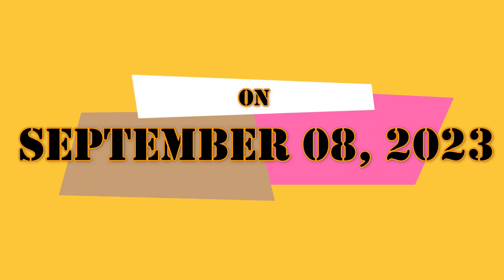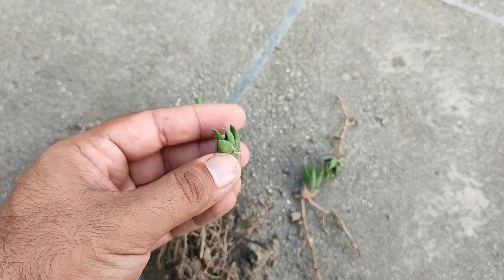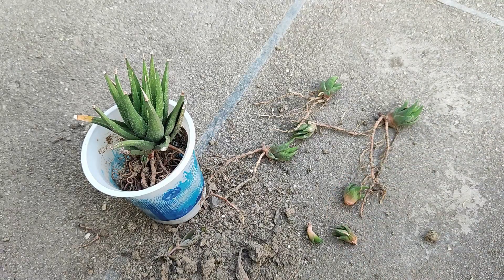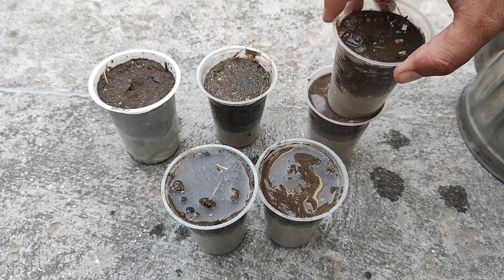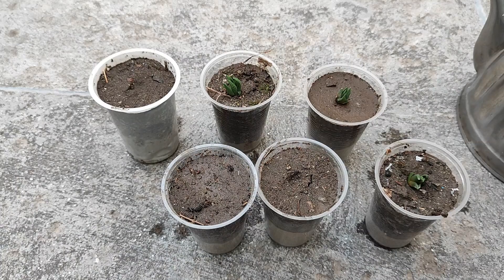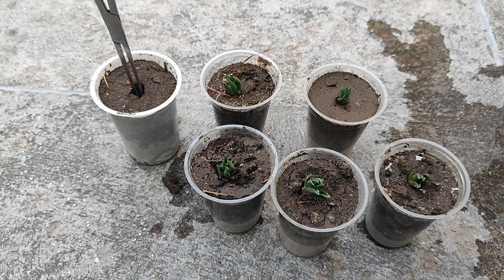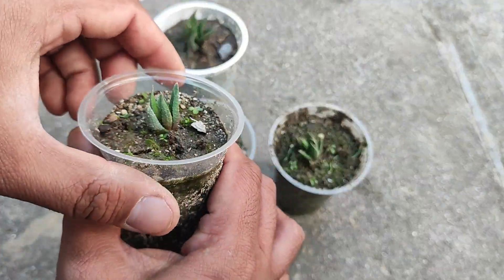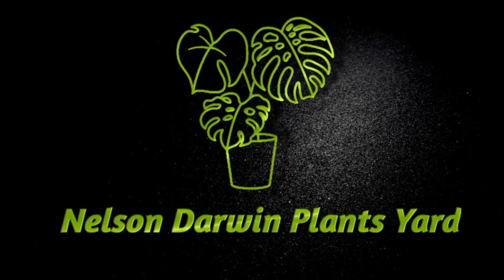how to grow howarthia attenuata from baby plants | green zebra plant propagation from baby plants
1. how to grow howarthia attenuata from side baby plants.
2. green aloe attenuata from offsets.
3. propagation of howarthia plant from baby plants.
4. zebra plant propagation.